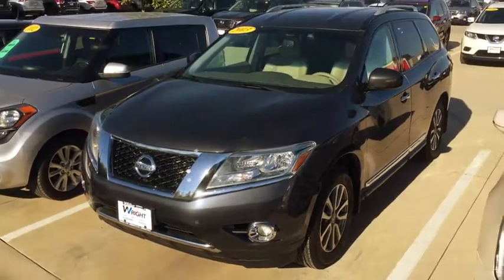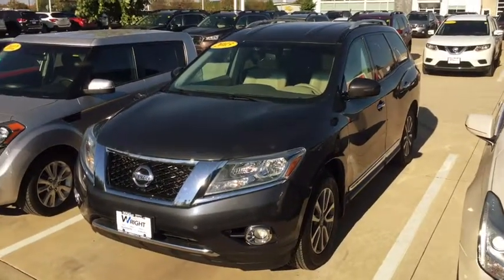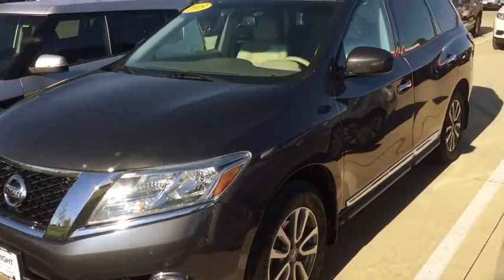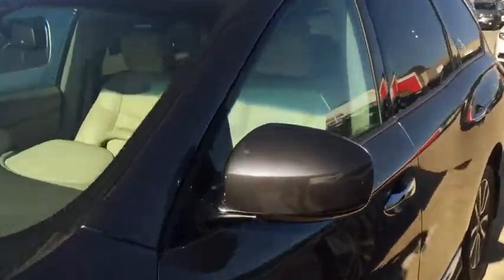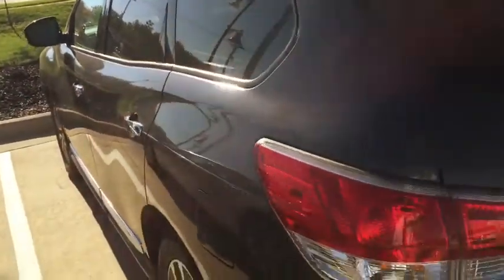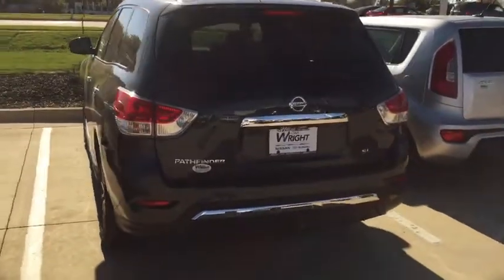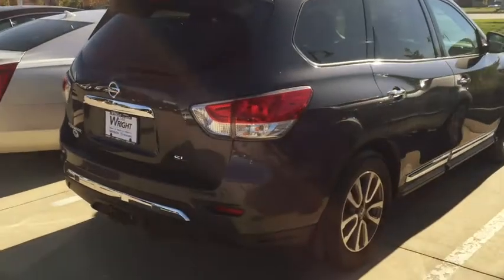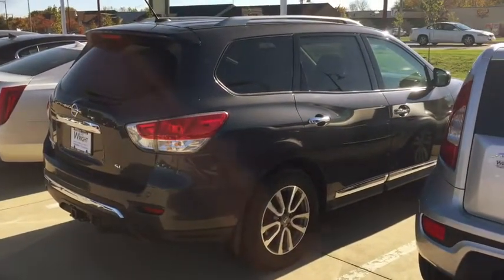2013 Nissan Pathfinder